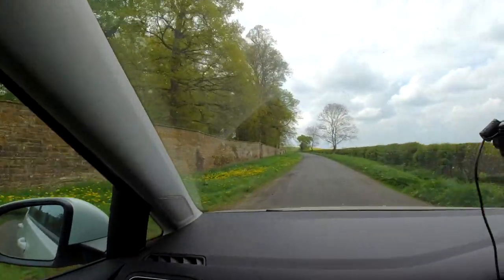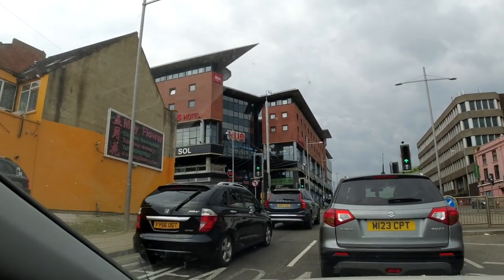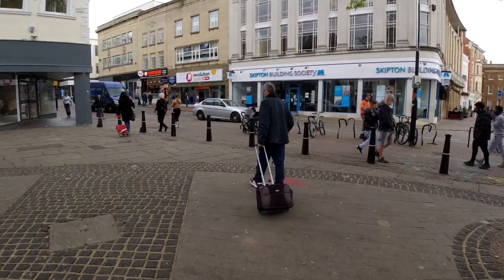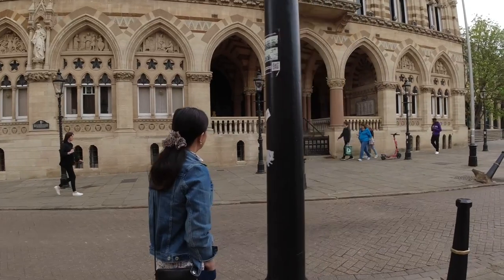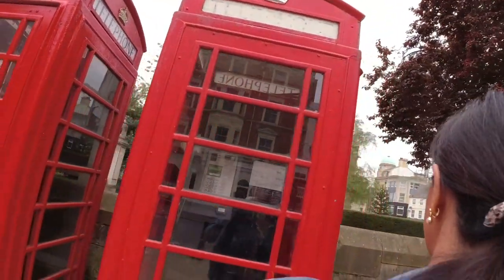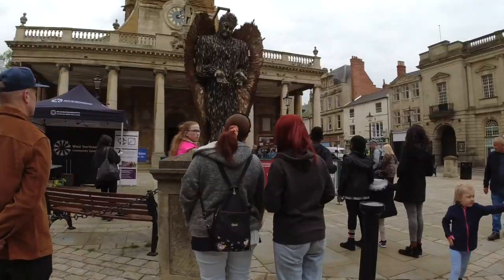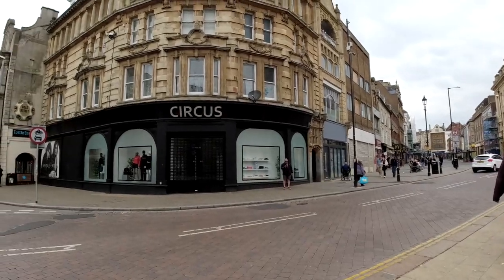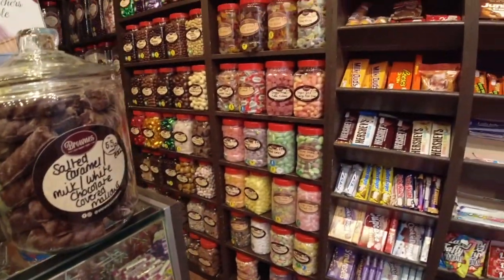What To See In Northampton Town Centre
We took a trip to Northampton on a bank holiday Monday, we also stopped off at Althorp House, Princess Diana’s family home. The house is closed to visitors at the moment so we only had a view from a distance.